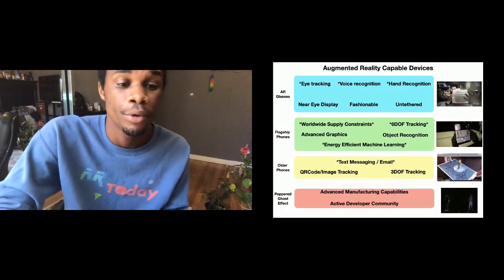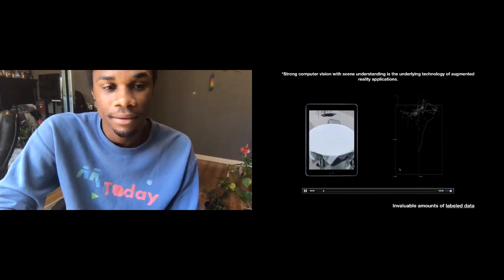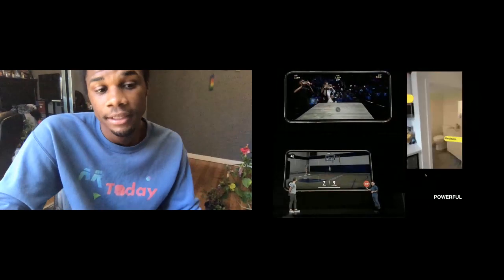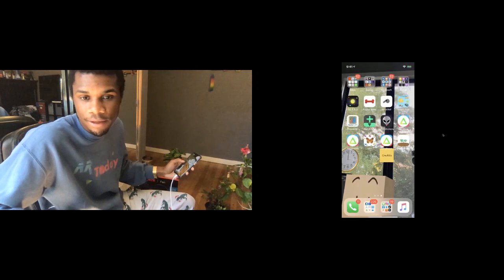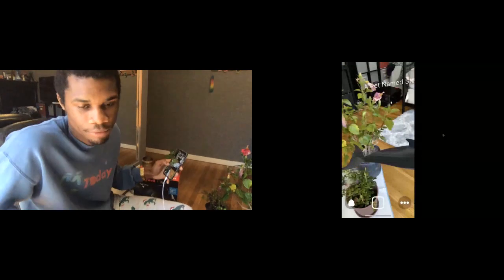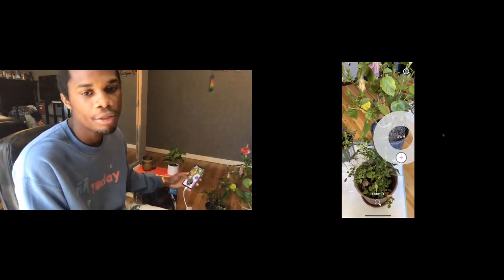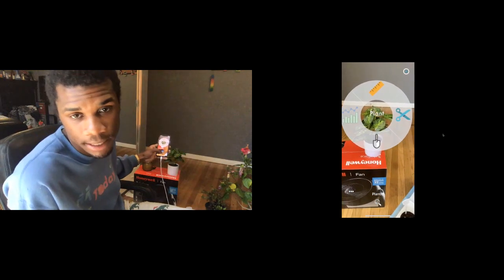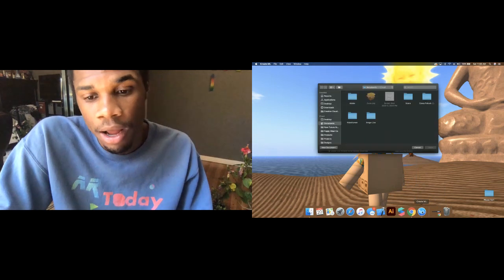World Wide Creators Conference 2020: 🤖 Intro to Machine Learning + Augmented Reality! 😎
This year the world was forced to work remotely, sparking the creation of the first annual World Wide Creators Conference! This two day virtual event for creators of all spectrums hosted Casey at 11:30am for a lesson on integrating machine learning models with augmented reality applications. After 9 months of development, this is the first time AugmaOS 4 was demonstrated in public!
Overall this is an easy to digest lesson and demonstration on the topics of machine learning and augmented reality.

Casey performed a live presentation and demo using his latest version of AugmaOS and the 3D Prediction microapp! Near the end of the video, Casey even goes into depth as to how machine learning models are made and how they can be layered within an augmented reality application!